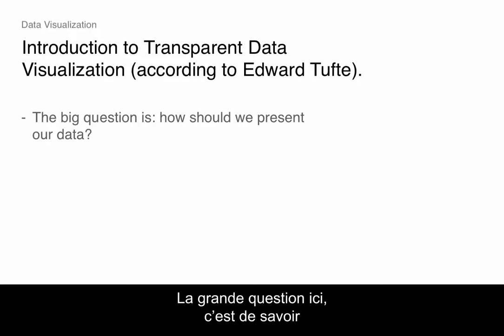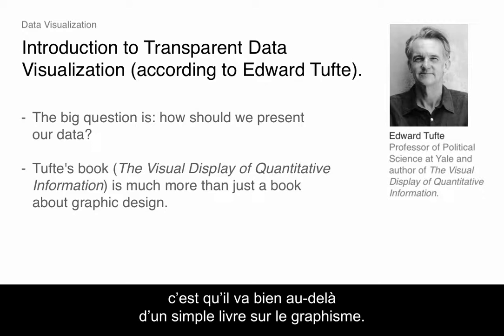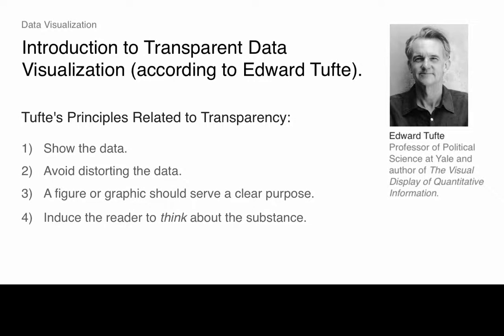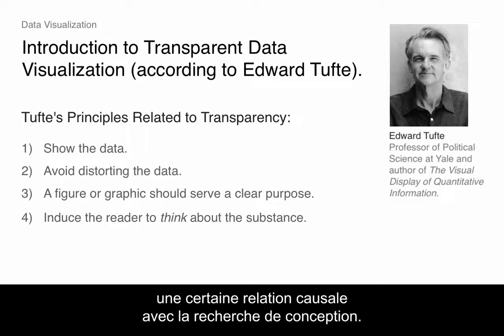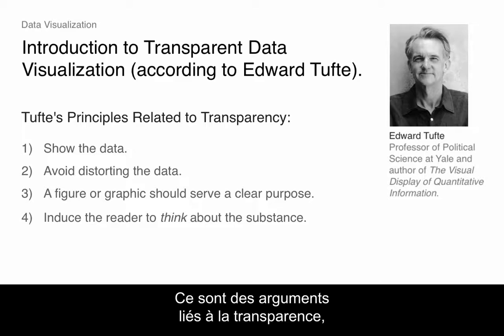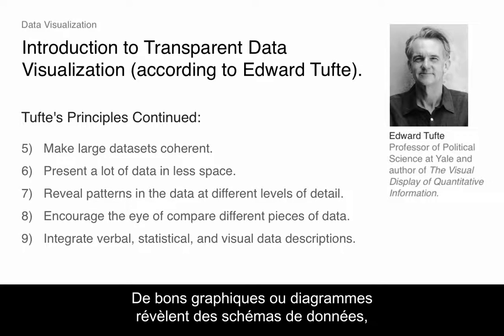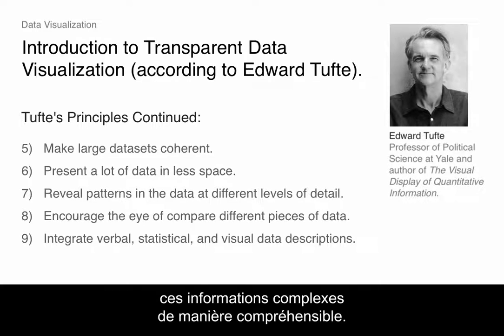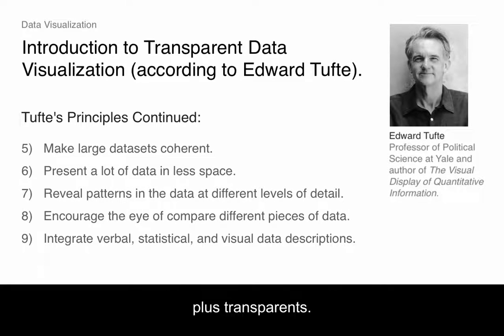32 Data Visualization: Introduction to Transparent Data Visualization (FR)